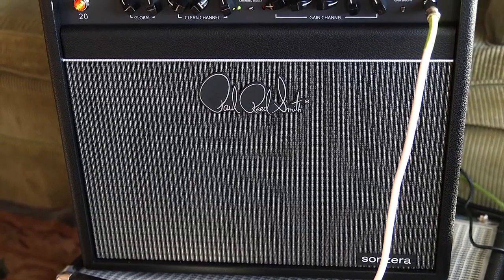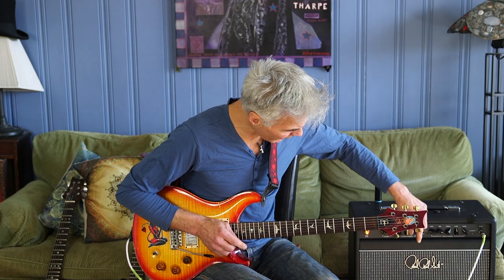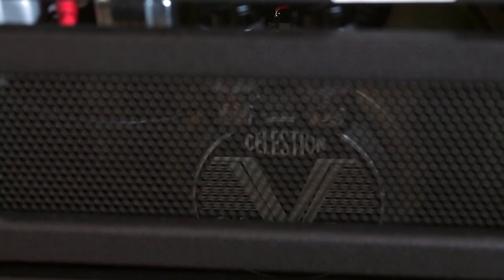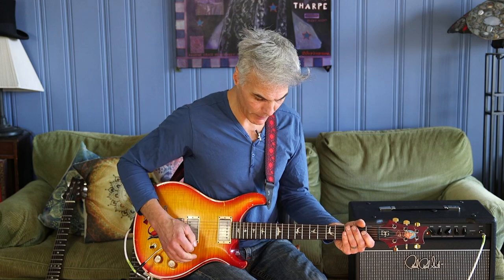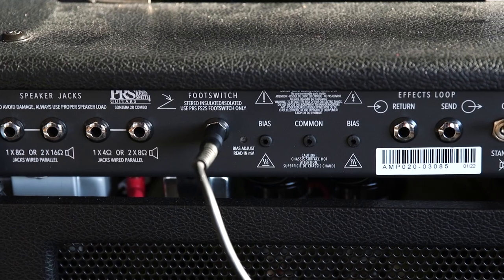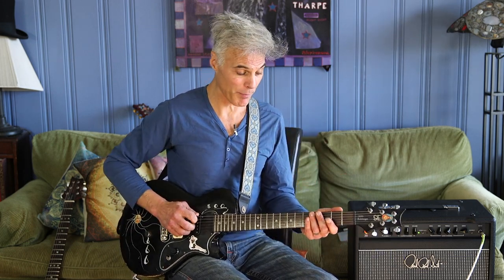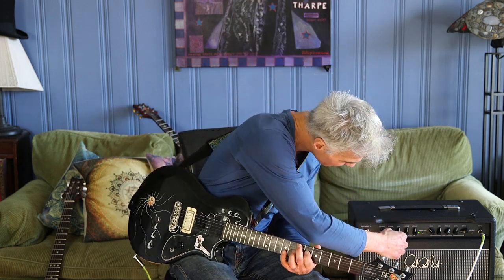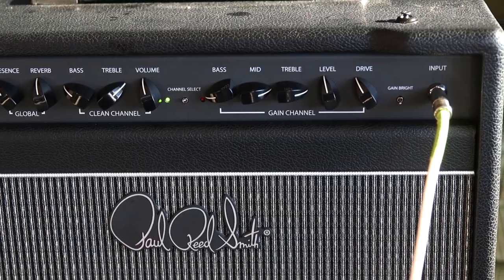PRS Sonzera 20 Demo | First Look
Chasing '60s Fullerton zing and muscular drive, this re-vamped compact combo excels in both realms.

Returning to the lineup after a brief reprieve, the PRS Sonzera is a moderately powered 20 watt 1x12 combo amplifier. The Sonzera offers mid-1960’s American-style tone with two independently controlled, footswitchable channels designed for maximum versatility. The Sonzera’s gain channel can be set as a boosted clean channel or with heavy distortion, and the spring reverb and built-in effects loop allow players to easily expand their tonal palette. This is a distinct amp in the PRS line up, which also boasts the Archon, HDRX, DG Custom, and MT-15 amplifiers.

“I am very happy to re-release the new Sonzera 20 combo with improved construction techniques, refined voicing, and fresh cosmetics. Their design inspiration draws from the purity and tonal beauty of vintage American reverb amps of the 60s. The two-channel design is currently unique to the PRS lineup in that the Gain channel is simply the Clean channel with additional gain stages and its own tone stack inserted for discreet lead voicing control,” said PRS Amp Designer, Doug Sewell. “The 12 to 35-watt classic American reverb amps were very inspirational to me as a beginning amp designer in Texas. I consider the Sonzera amps an homage to those early days, and it was especially satisfying and nostalgic to be a part of their development and production.” (Specs courtesy of PRS.)